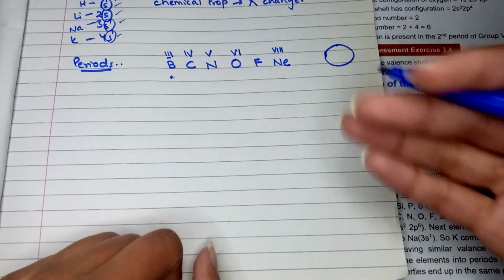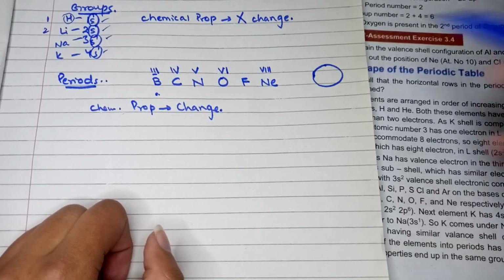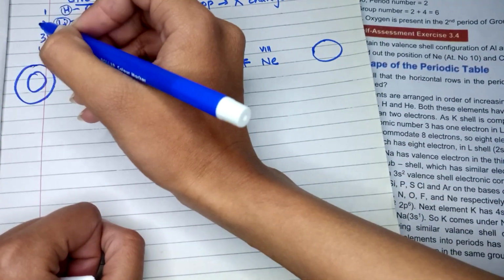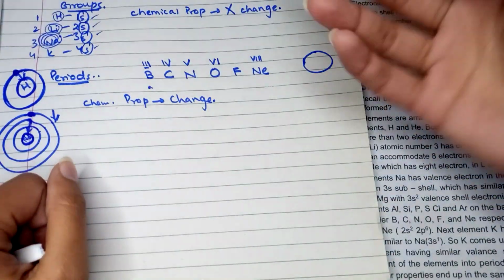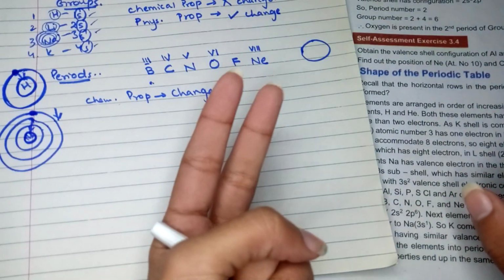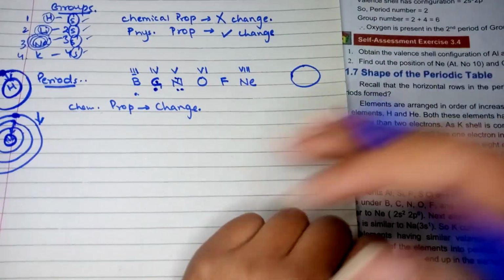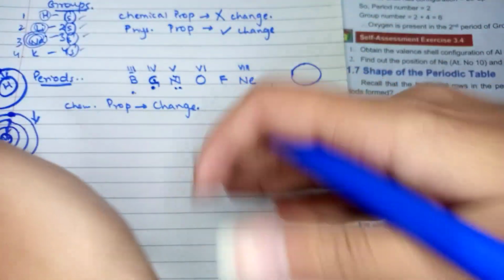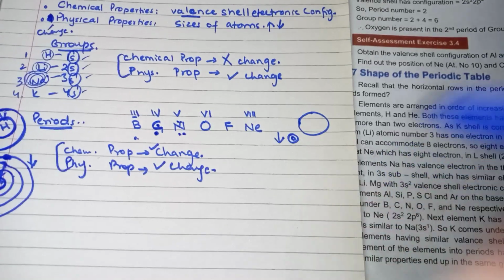Periodicity of Properties, chap 3